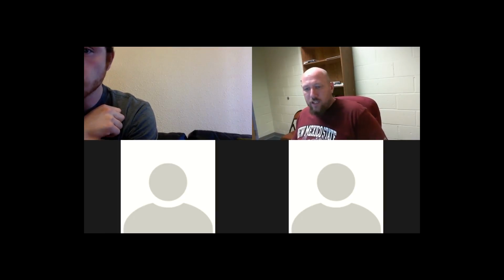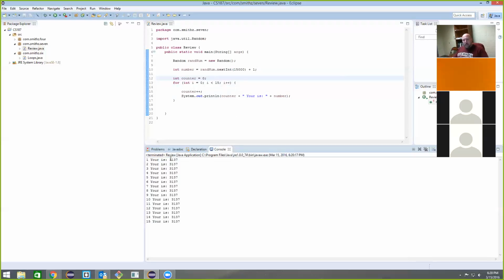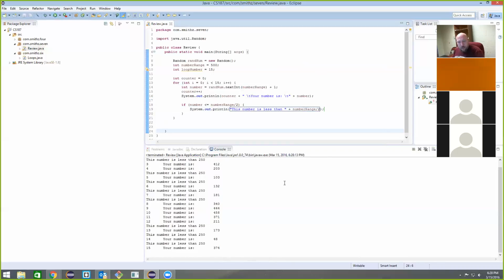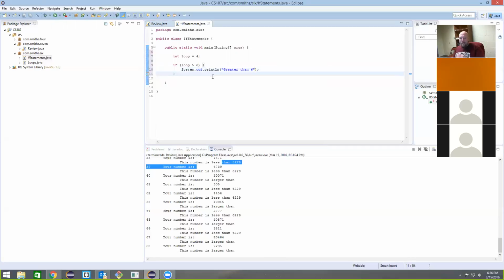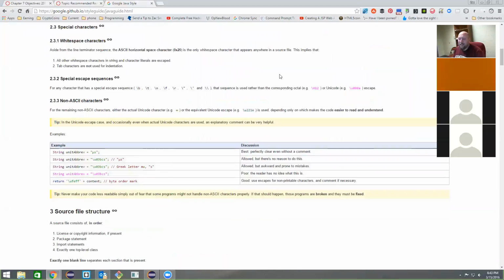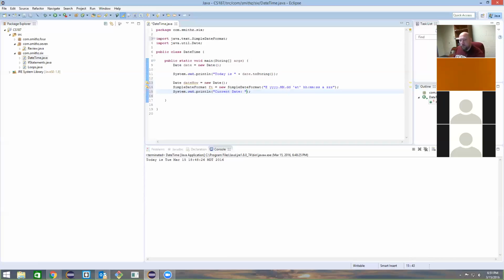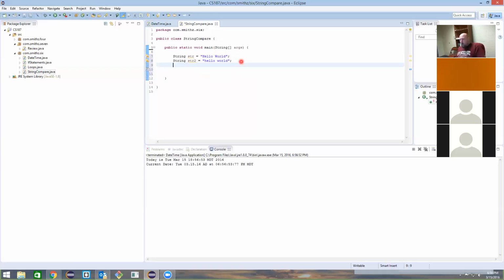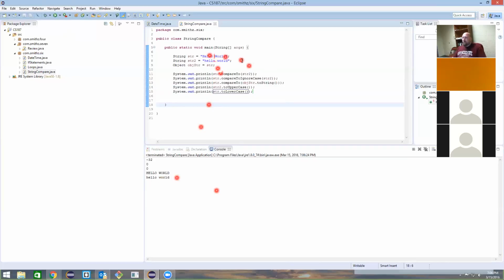CS187 Module 7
CS187 Java Programming NMSU Grants